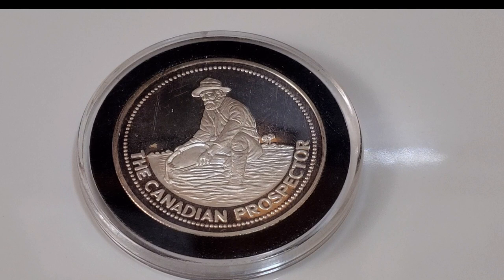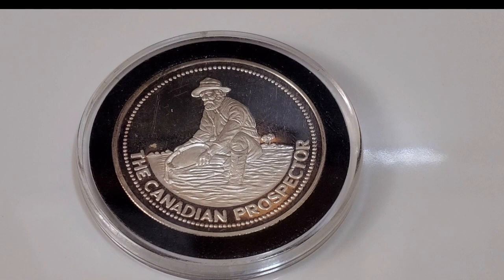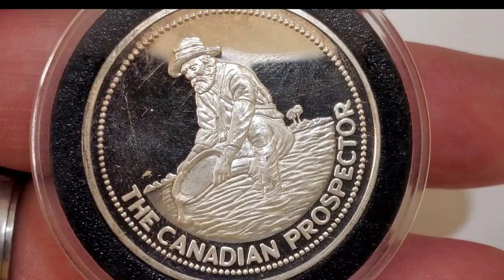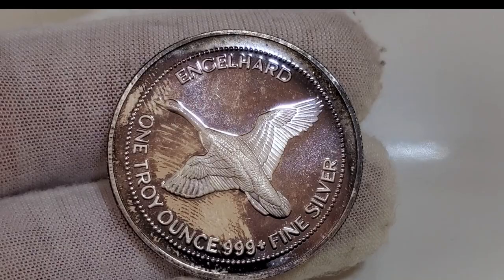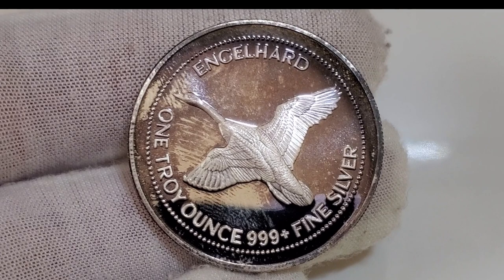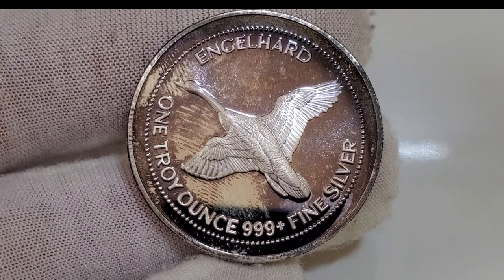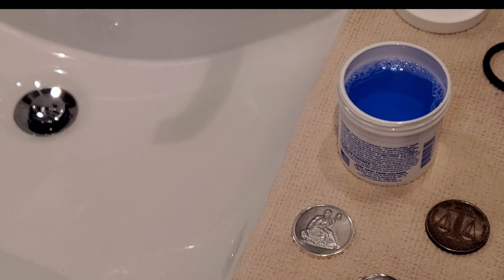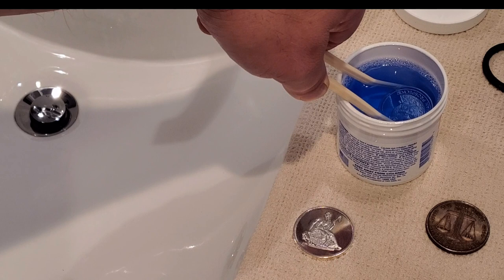Engelhard Canadian Prospector Proof Round! Ruined Or Improved?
Engelhard struck only 250 of The Canadian Prospector proof rounds.  I recently purchased this round from a seller on Ebay.  When I received the round, it did not look like the pictures on Ebay at all.

After watching my friend Skeptic Contrarian video on how to use E-Zest to clean proof coins, I gathered the courage to try dipping this rare silver round!